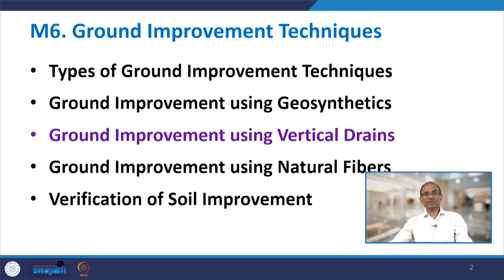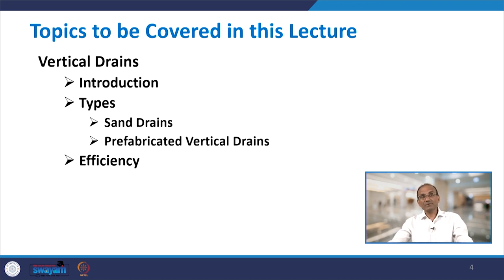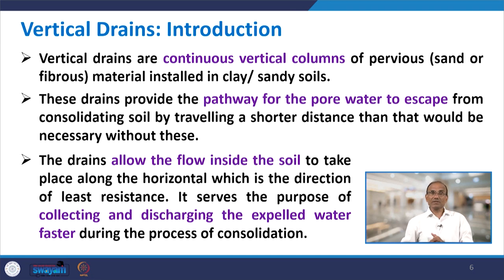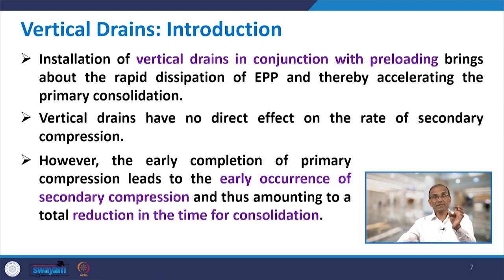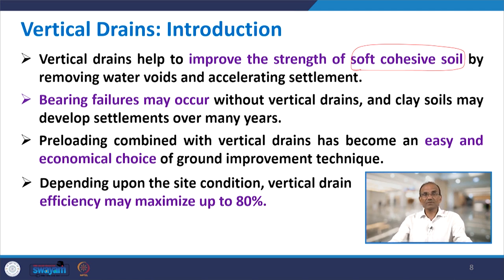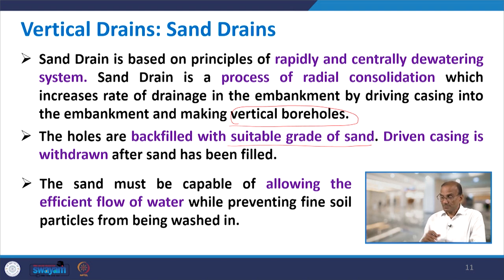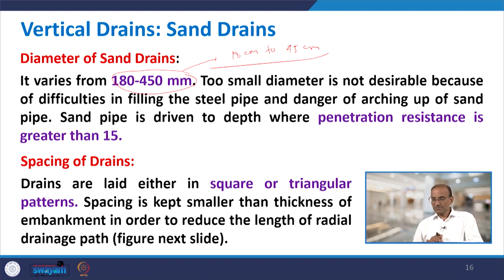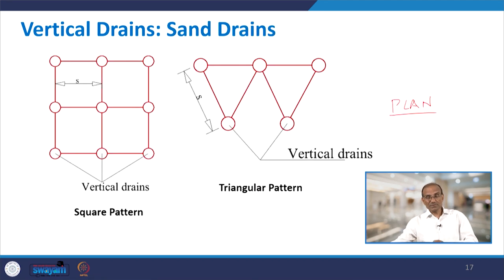Lecture 57 - Ground Improvement Techniques: Vertical Drains